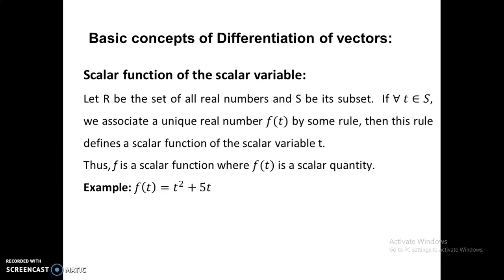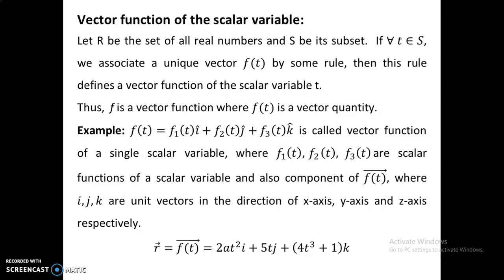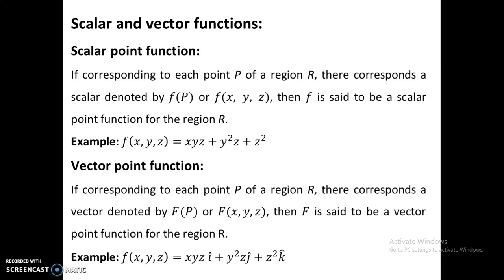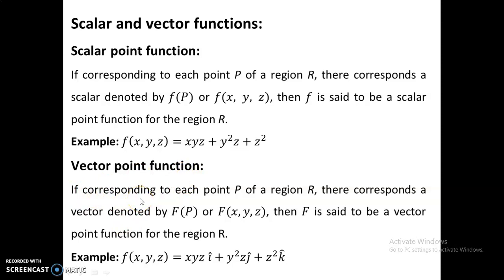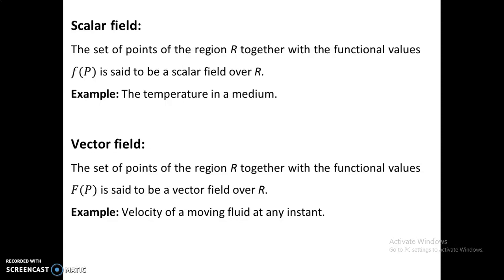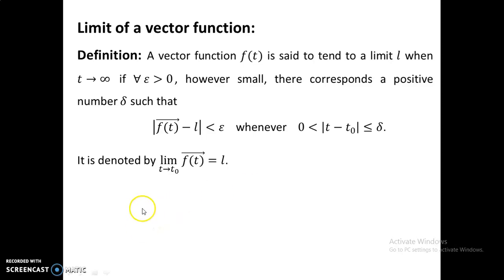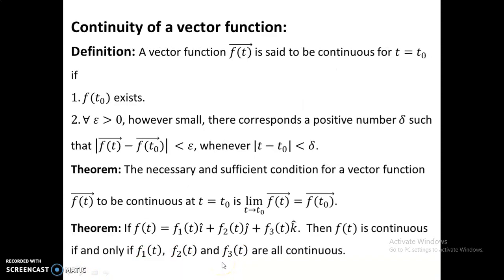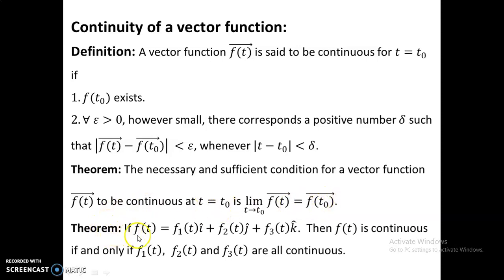Session 2: Vector Caclulus